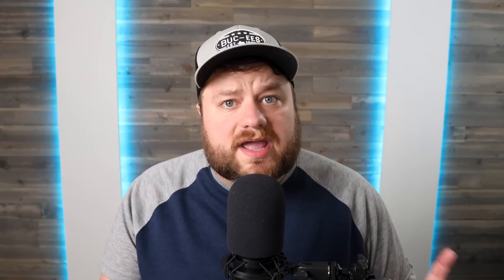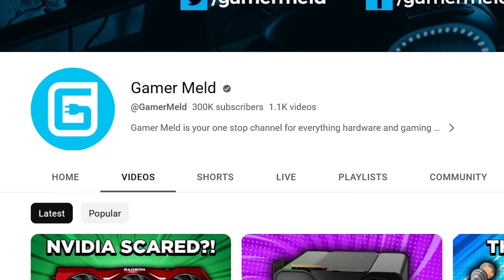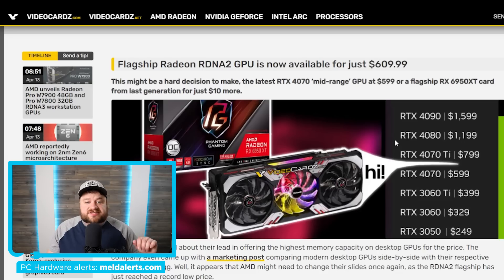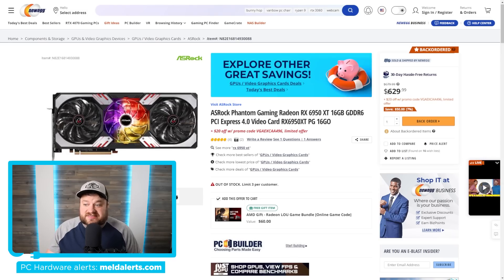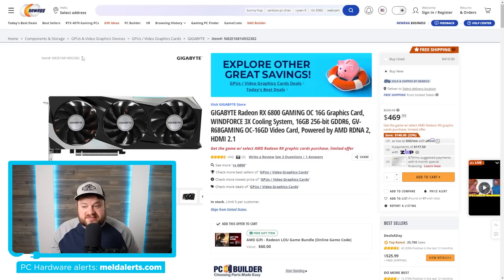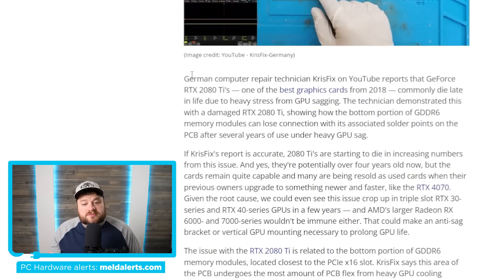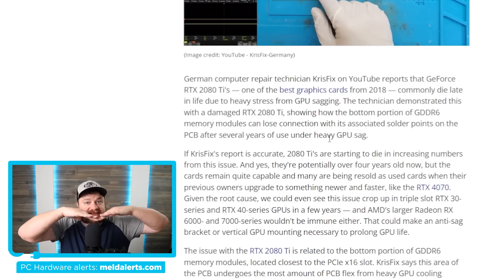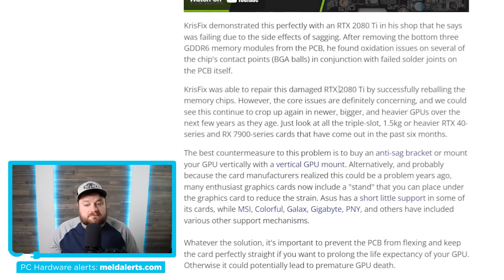AMD ACCIDENTALLY Leaked Ryzen 8000 & 9000 SPECS!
AMD just mistakenly leaked information on Ryzen 8000 and 9000, AMD released two new GPUs, GPUs are dying, massive GPU Price Drops and Nvidia released new stats!

TIMESTAMPS
0:00 Intro
0:19 300K SUBS!
0:56 New Stats From Nvidia
2:25 Massive GPU Price Drops
4:03 GPUs Are Dying From Sag
6:00 AMD Released 2 New GPUs
10:33 AMD Accidentally leaked Ryzen 8000 And 9000